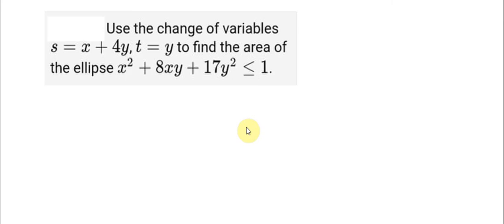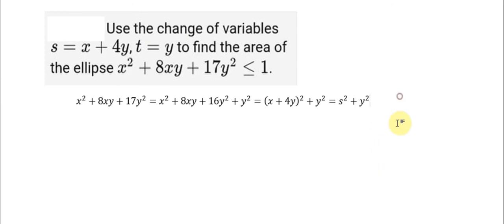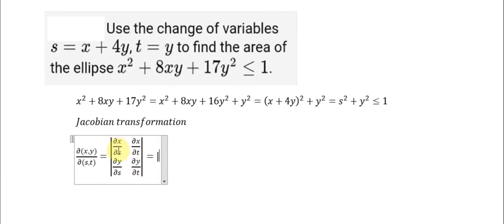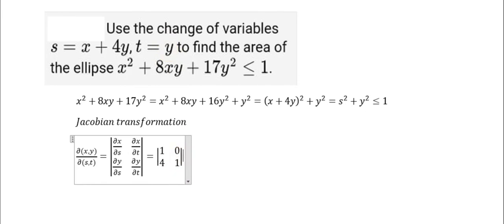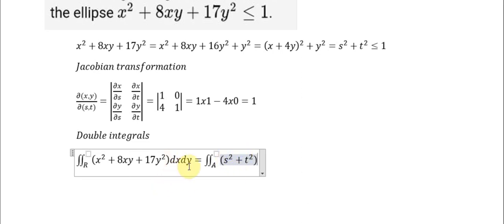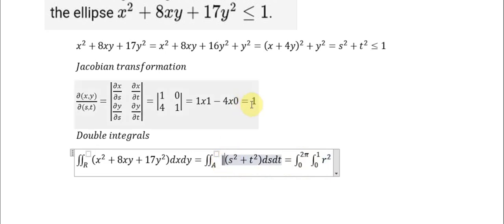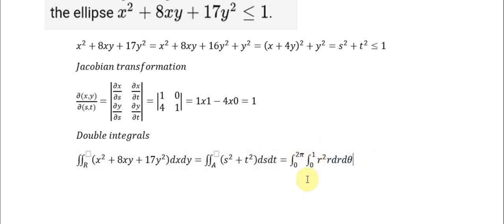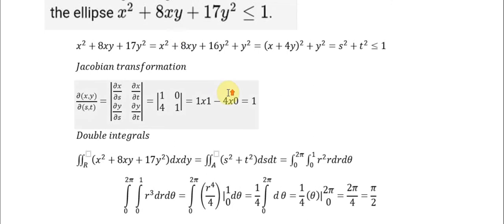Calculus Help: Apply Jacobian Transformation into finding the elliptical function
Here is a short video about Jacobian Transformation and how to find the area of elliptical function by the changes of variables.